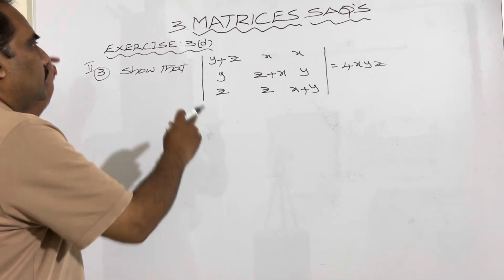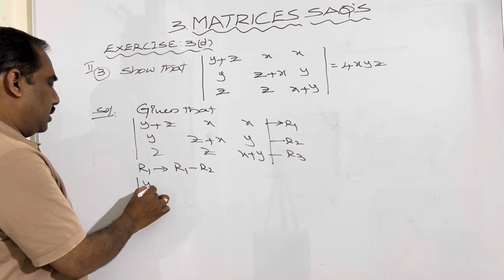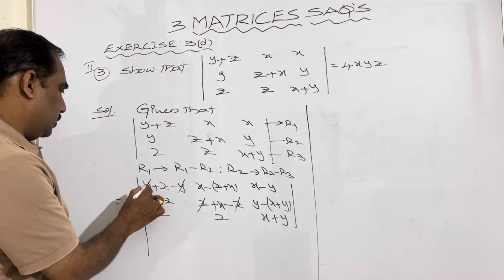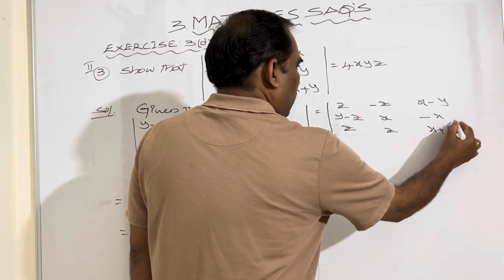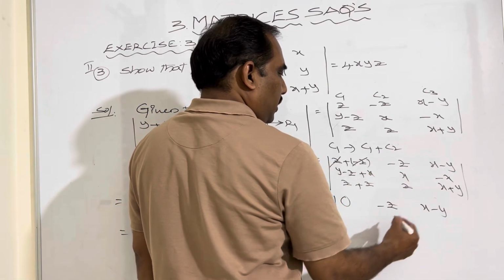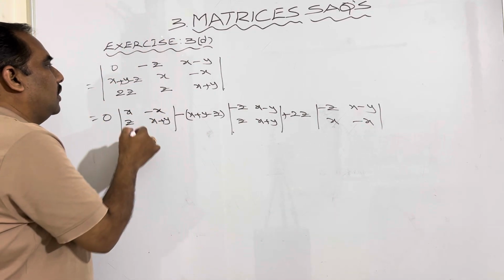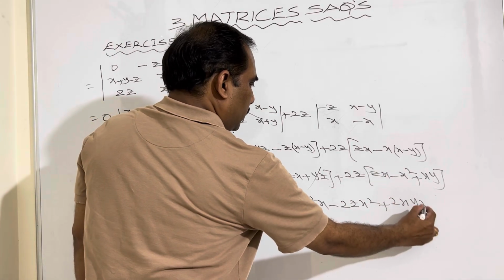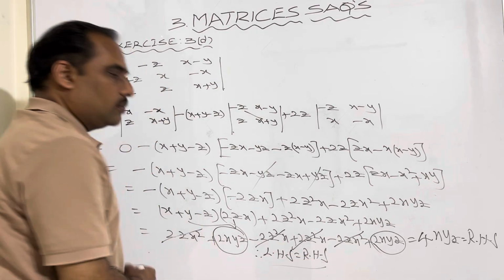MATRICES-MATHEMATICS-IA EXERCISE-3(d) SEC:II: 3(SAQ)